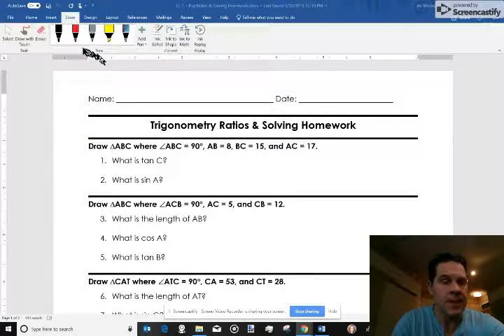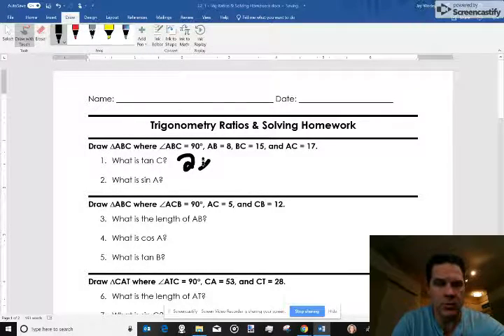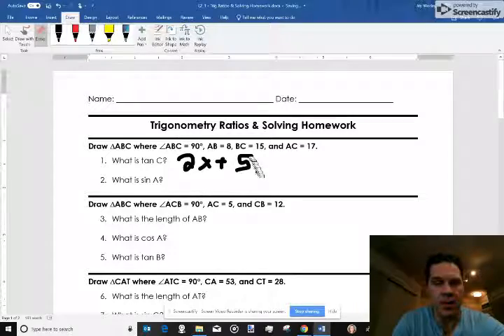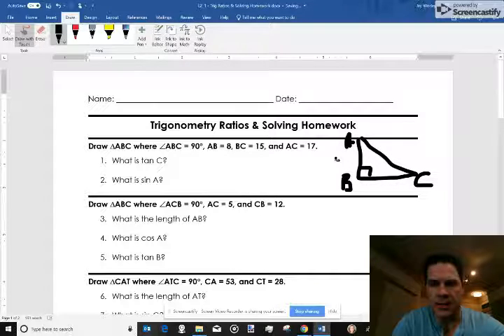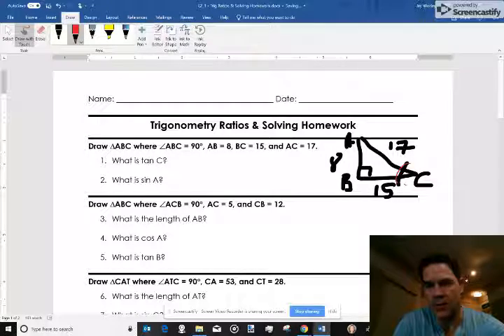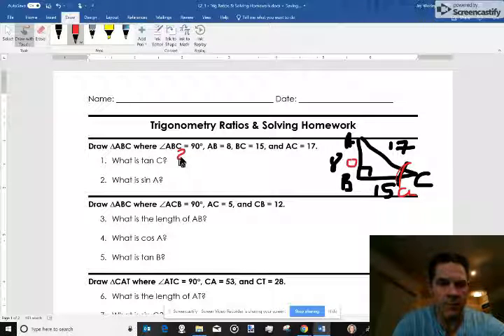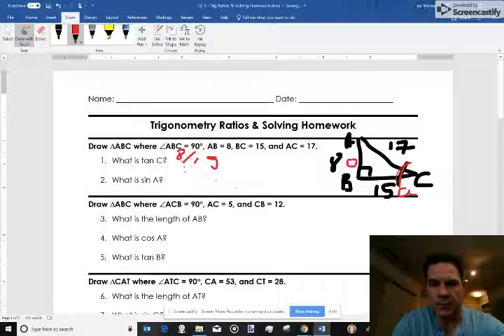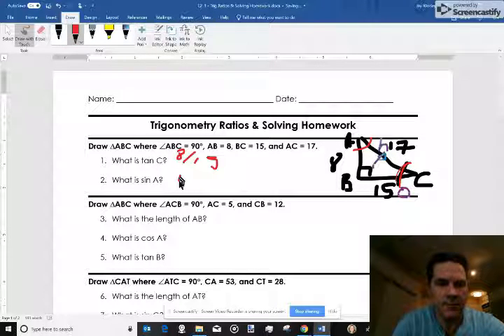Jay Worley Screencasting Demo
ITEC 7430 - Internet Tools for the Classroom